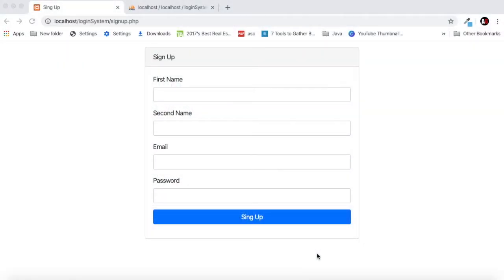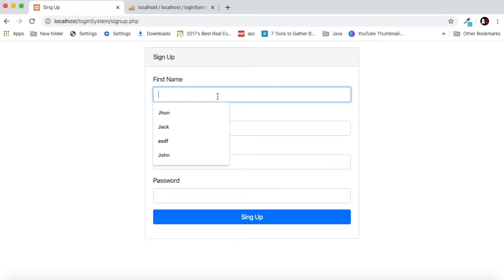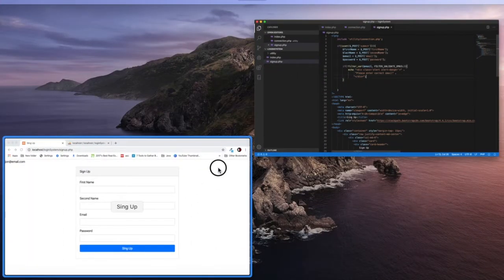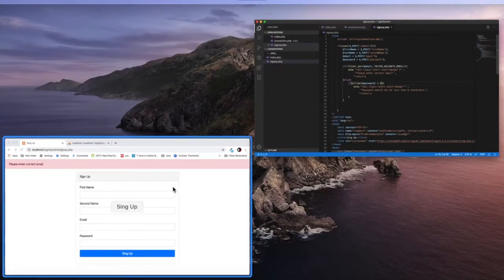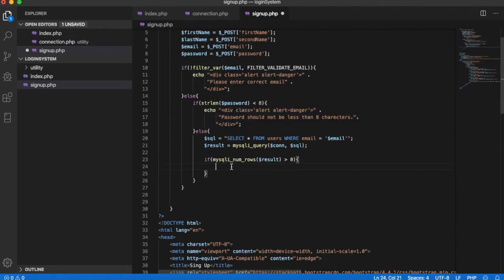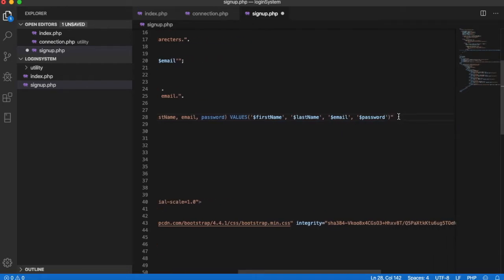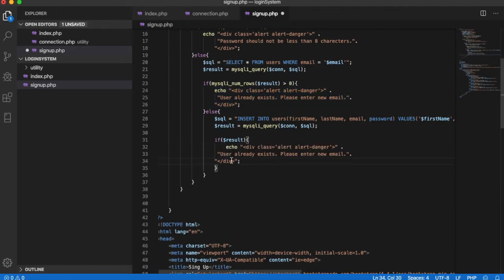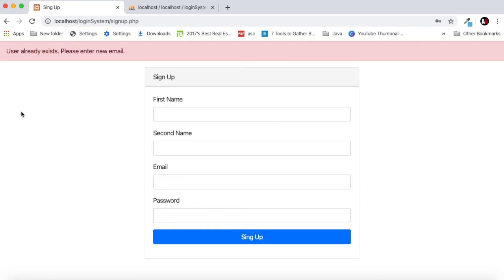#5 Sign Up Functionality || Login System Using PHP, MySql and Bootstrap || PHP Project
n this video series, we will develop a complete Login System using PHP, MySql and Bootstrap. I believe you will learn many PHP concepts along with designing web pages.